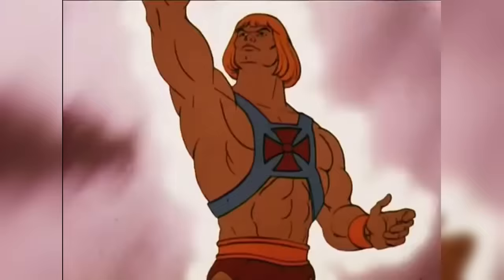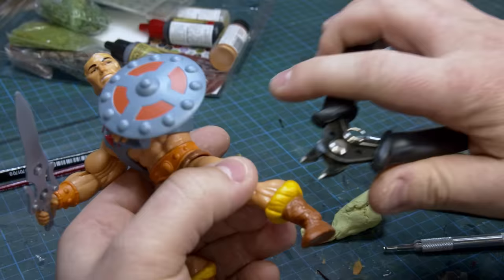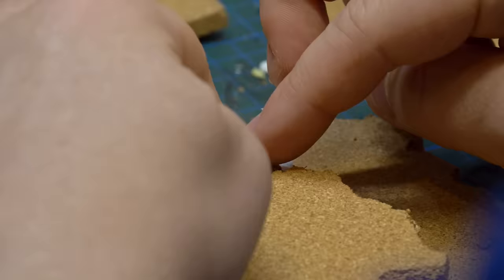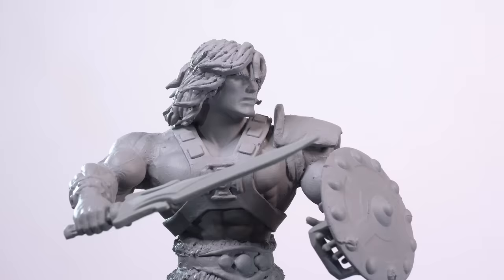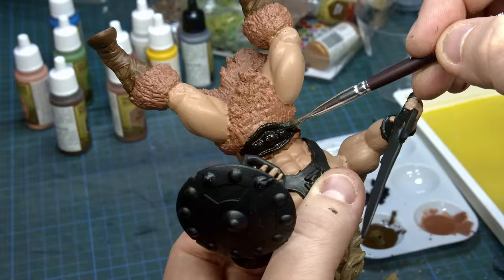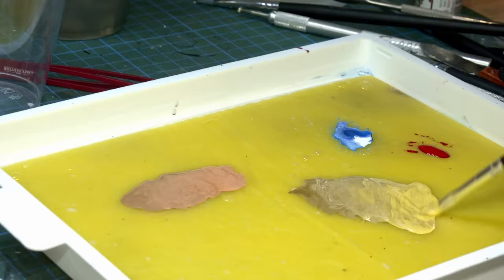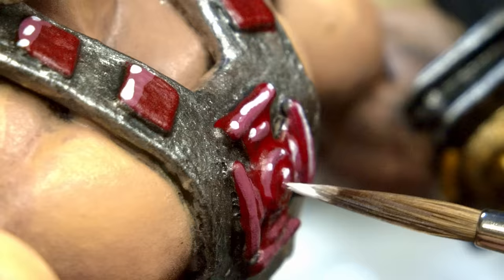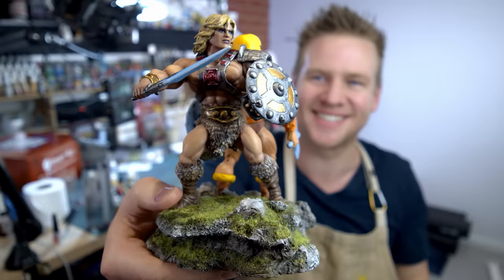"Custom Painting" He-Man because.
MORE OF ME! - Follow/Sub ↴